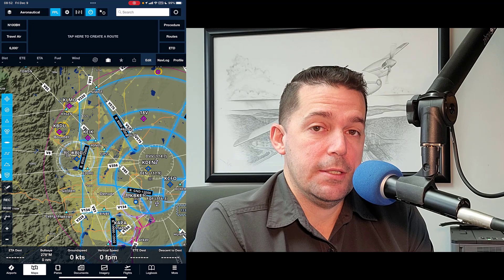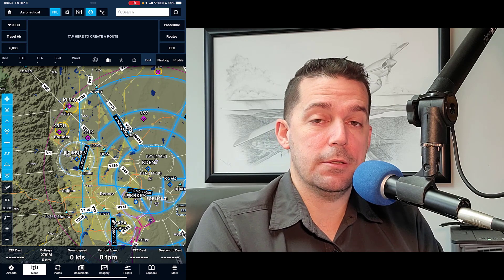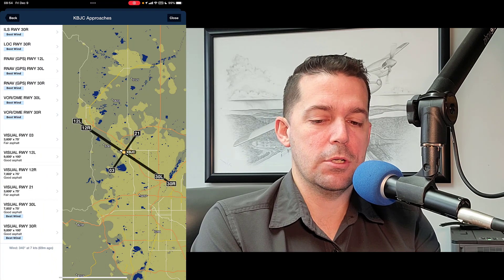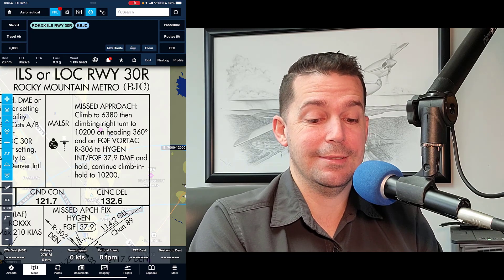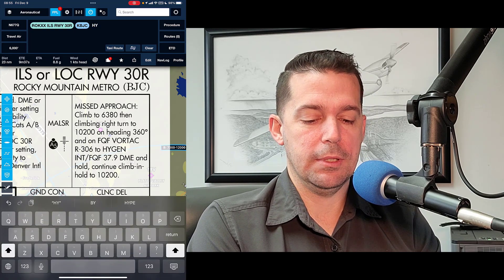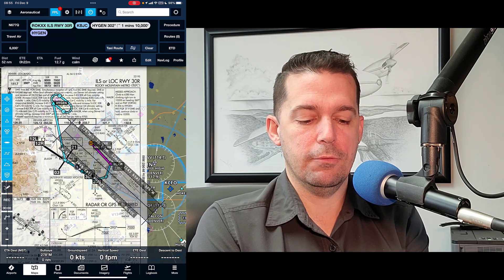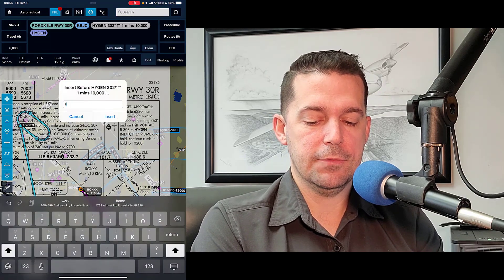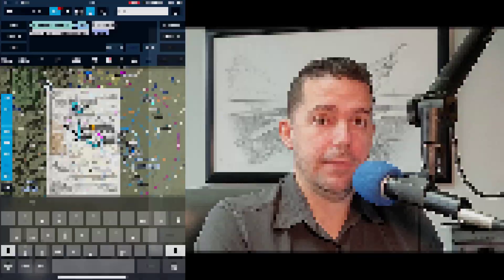ForeFlight Missed Approach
This is a quick tutorial where I teach one way in which you can load a missed approach procedure into ForeFlight.